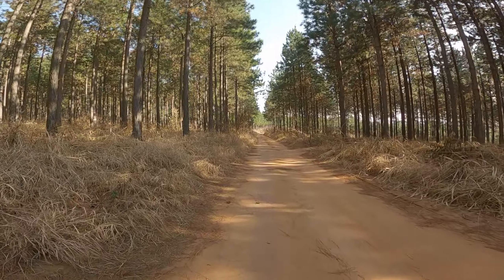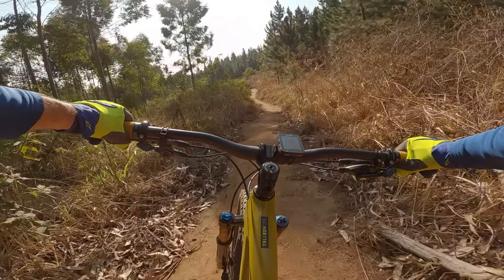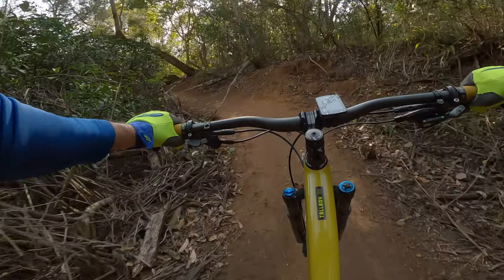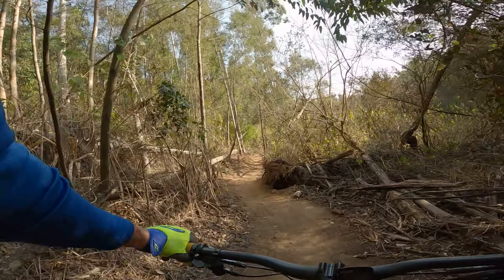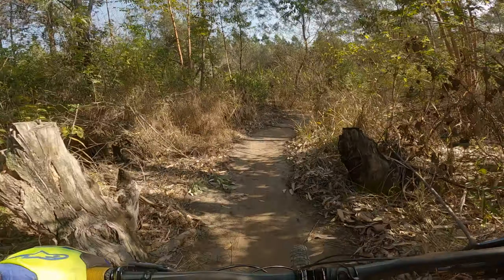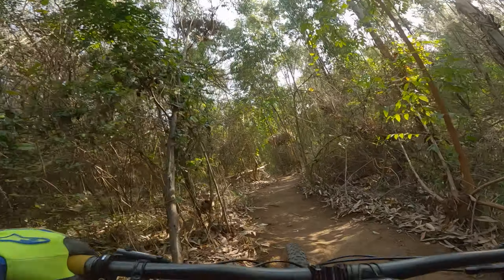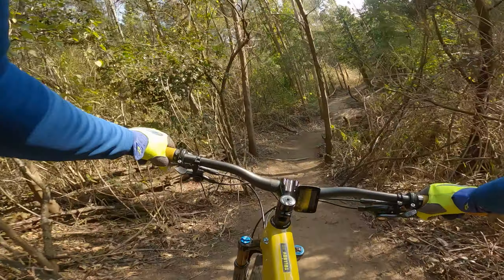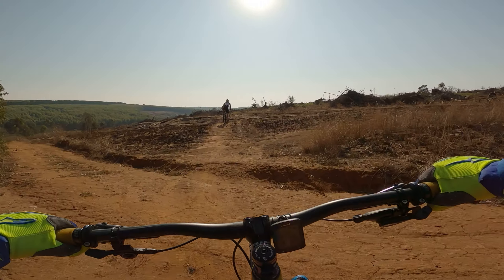New trail Angaze-White River// South Africa